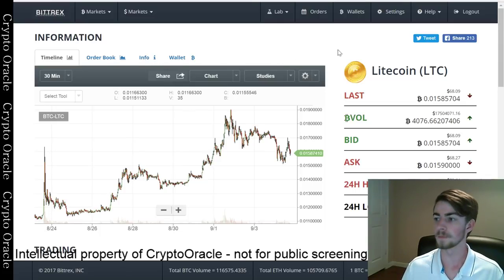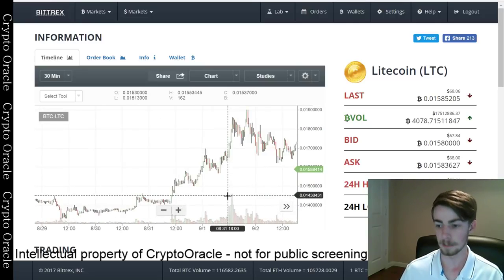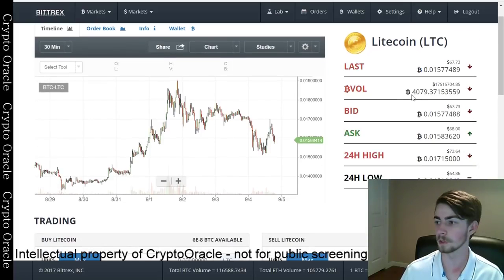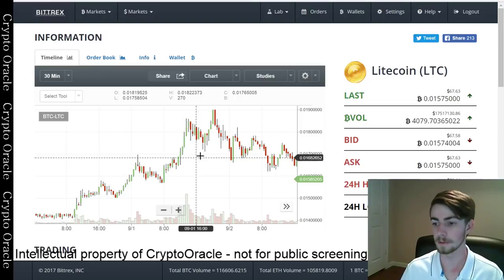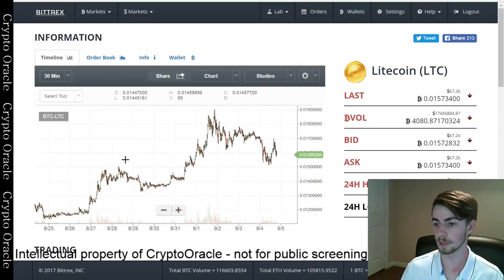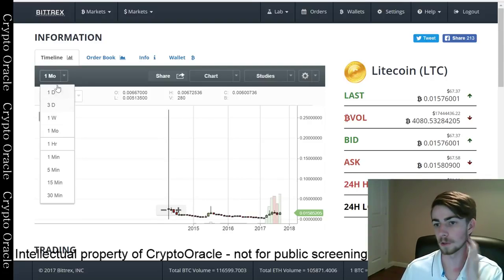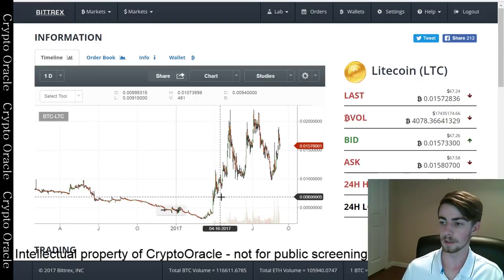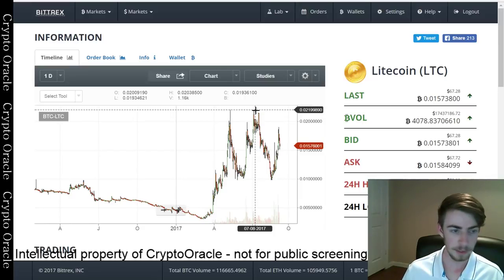ABSOLUTE BEGINNER'S GUIDE TO TECHNICAL ANALYSIS FOR TRADING CRYPTOCURRENCIES